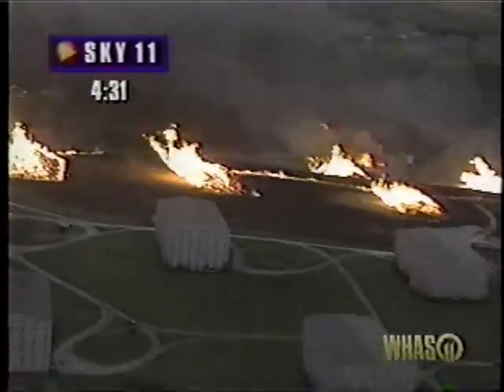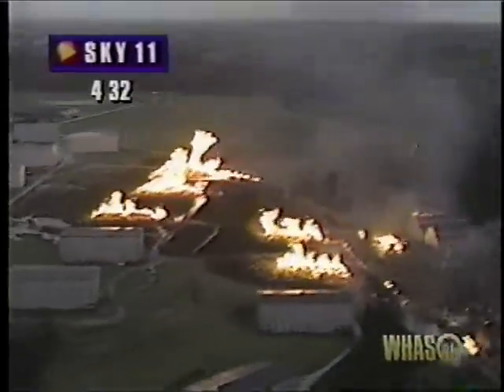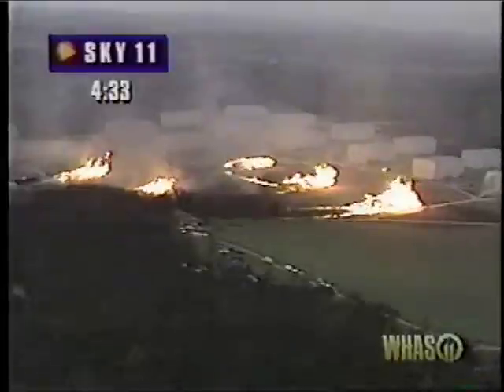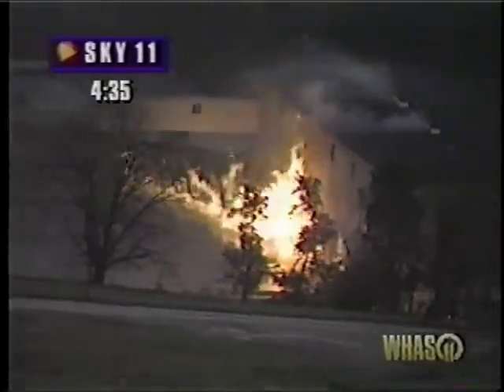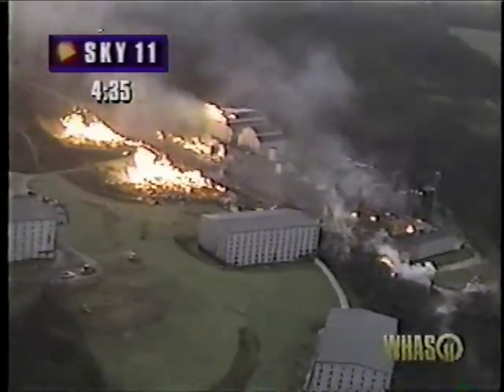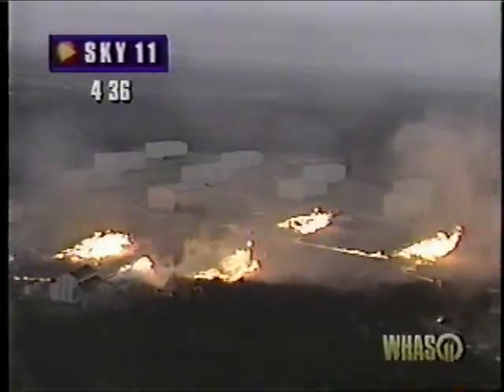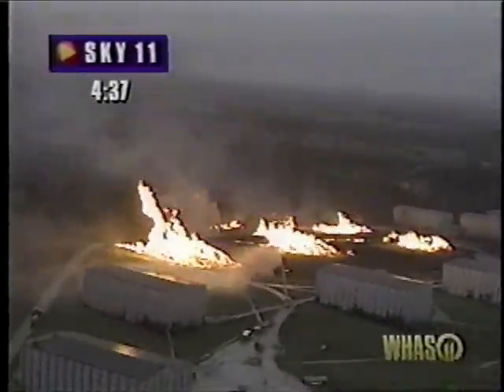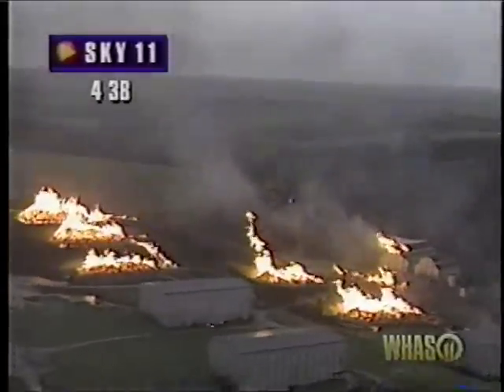WHAS-TV 1996: 11/17/96 Distillery Fire Part 3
Part 3 of WHAS-TV Louisville, KY Special Reports and live coverage of a massive fire at Heaven Hill Distillery in Bardstown, KY from 11/17/96.